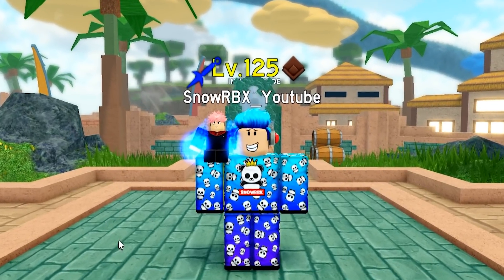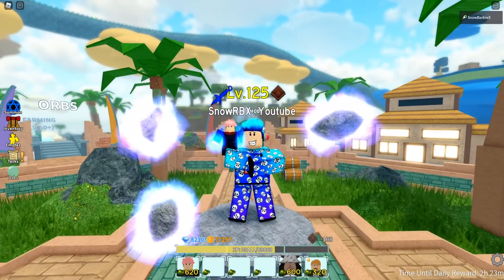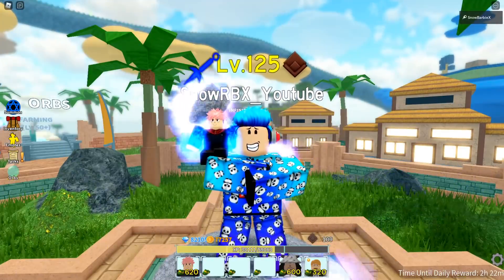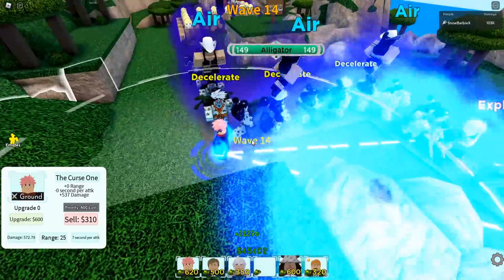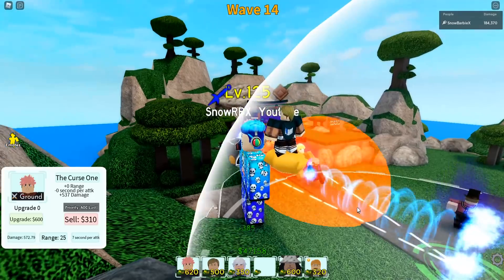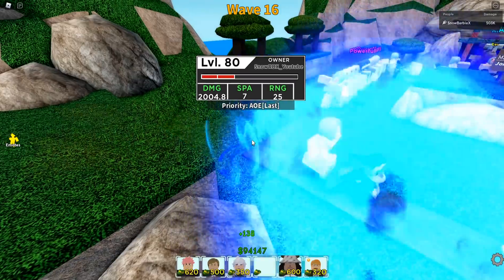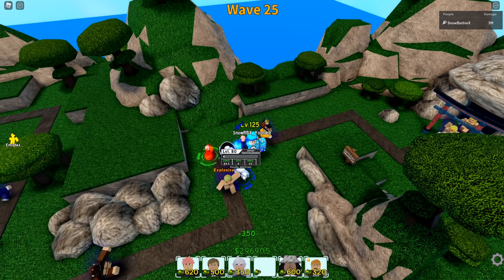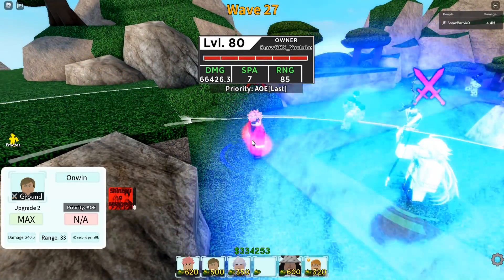Lvl 80 Itadori's curse challenged Konan on All Star Tower Defense | Roblox